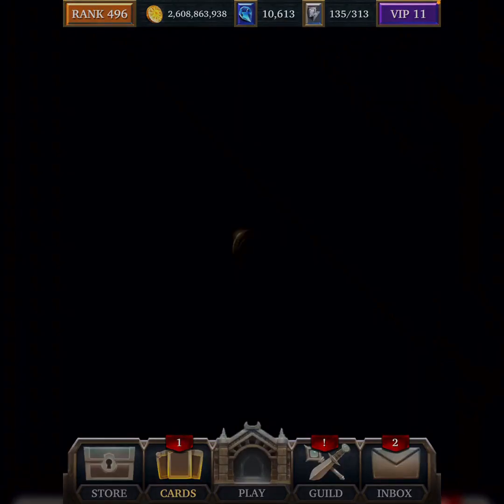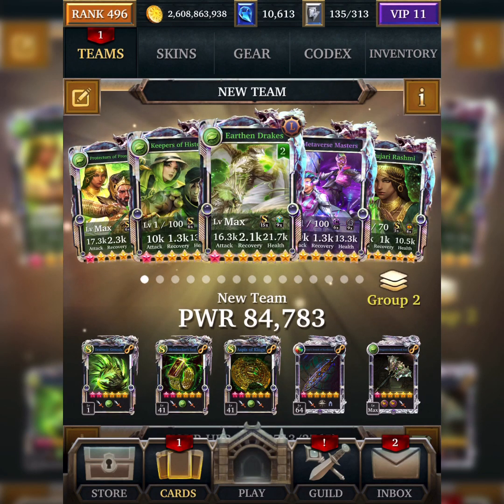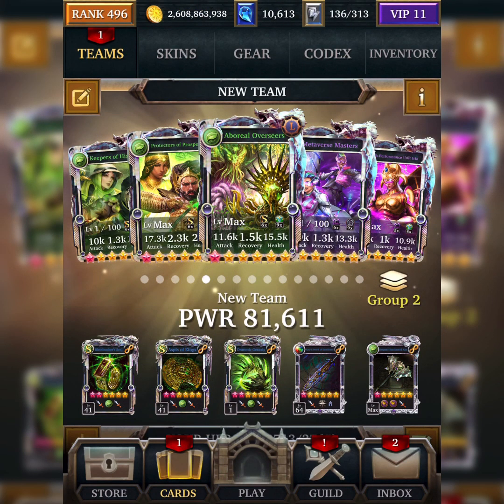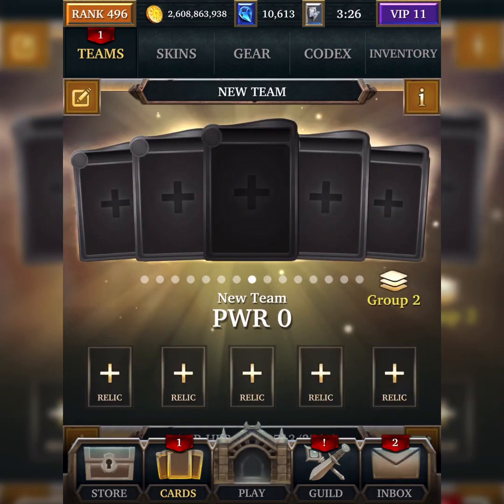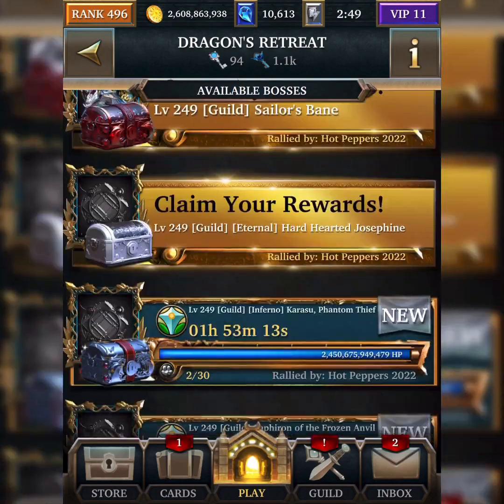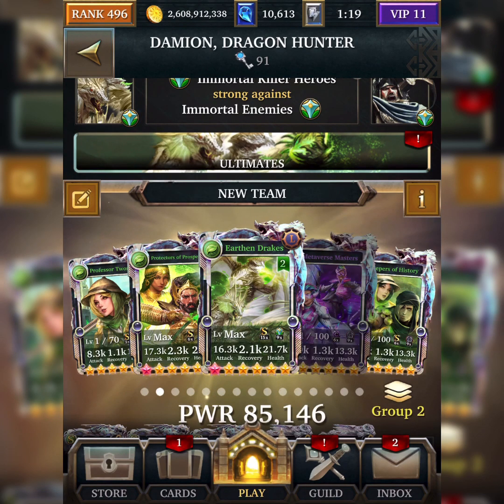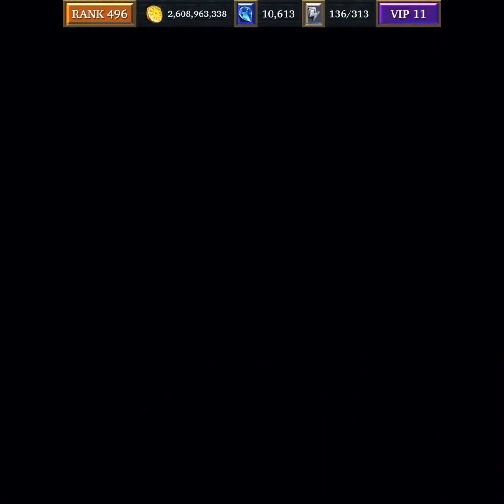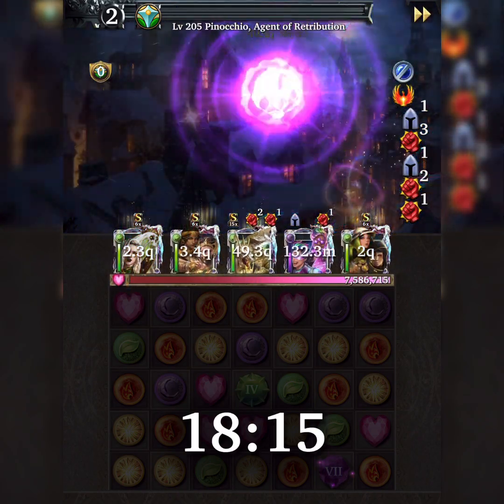Legendary game of heroes - DRAGON’S RETREAT - Possible Deck Combos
Welcome to Octane Mobile Gaming